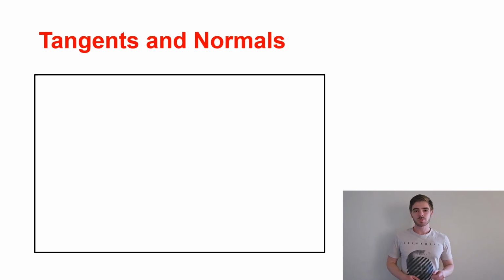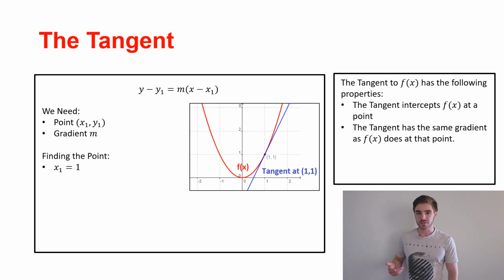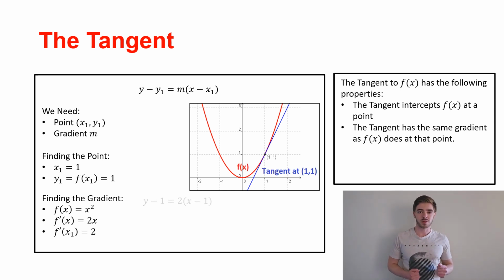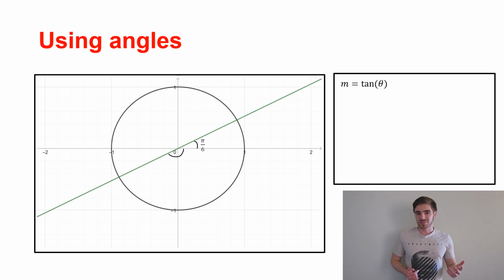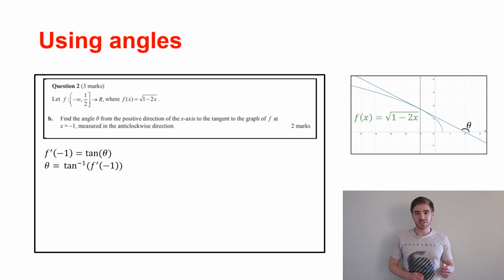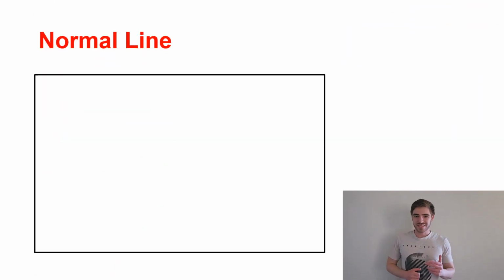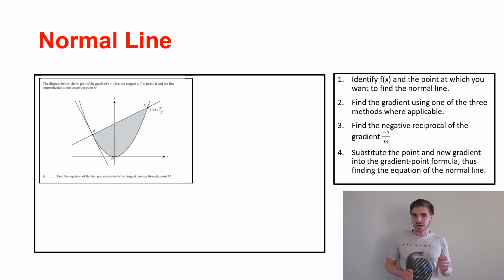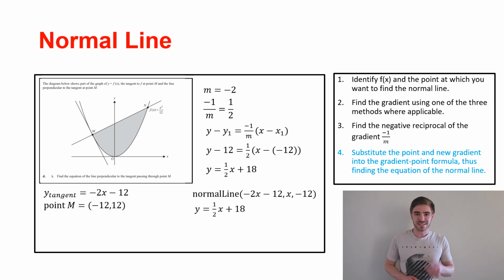Math Methods: Tangents and Normals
Chapters:
0:00 Intro
0:08 The Tangent
1:50 Using Angles to Find the Gradient
3:40 Normal Line